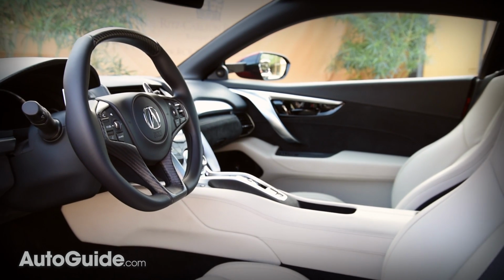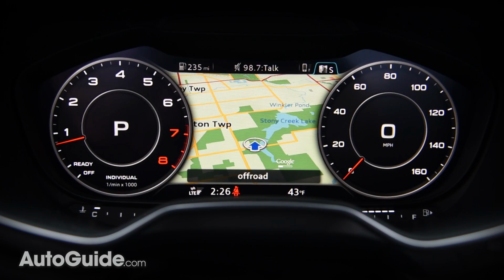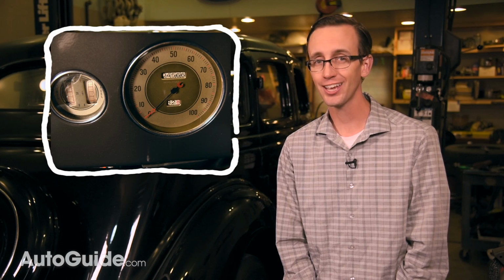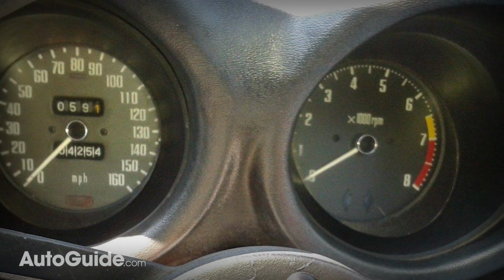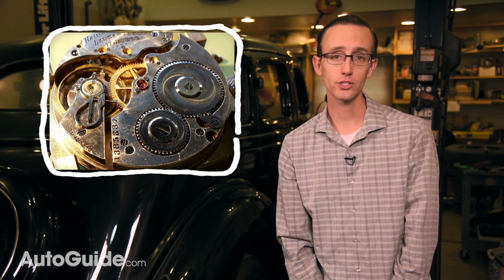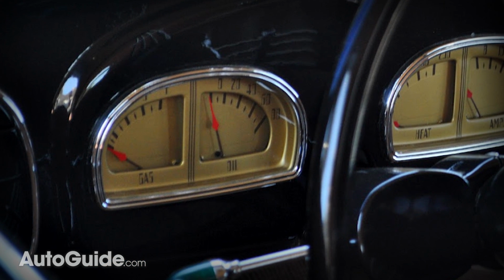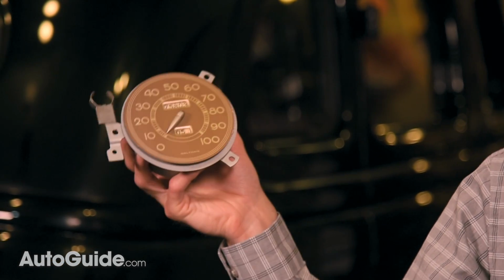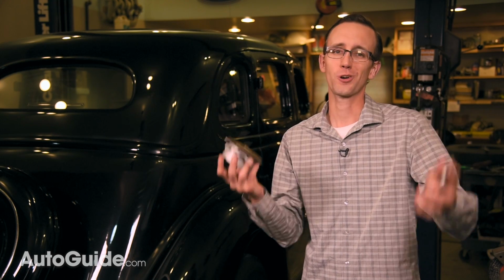Why Analog Gauges Trump the Digital Dashboard: The Skinny with Craig Cole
Digital instrumentation is a major trend in the automotive business today. More and more companies are replacing traditional analog gauges with vibrant full-color screens, and to great effect. Audi has made a major push to digitalize its instruments and I’m a big fan of their easy-to-use systems, which you can get in the TT sports car, Q7 crossover and other models. But the four-ring brand isn’t the only one doing this. Jaguar is on board, so is Cadillac, Tesla and numerous other automakers. But for all of their flexibility and visual pizzazz, is something being lost in here?